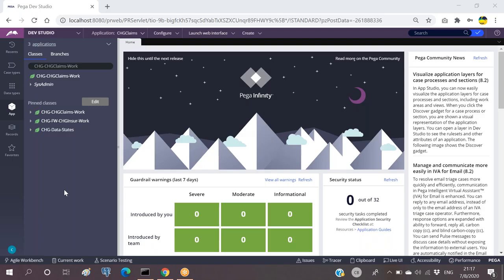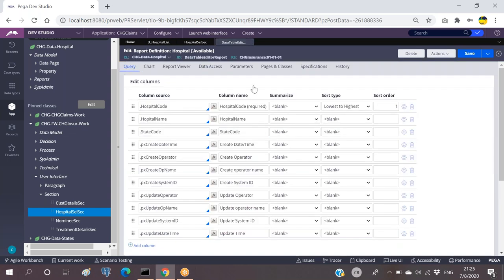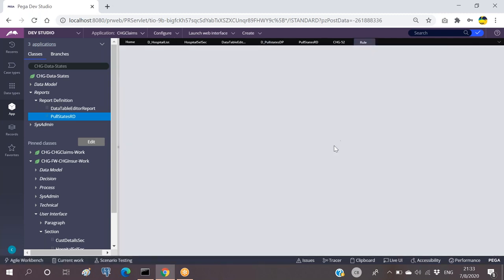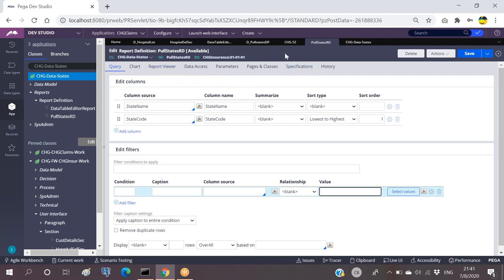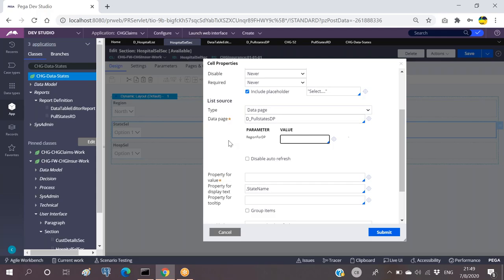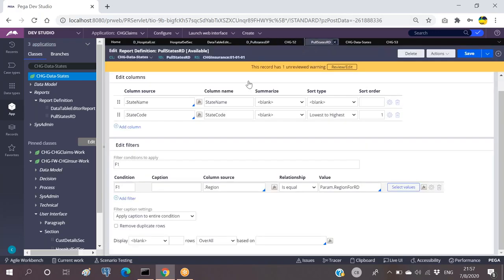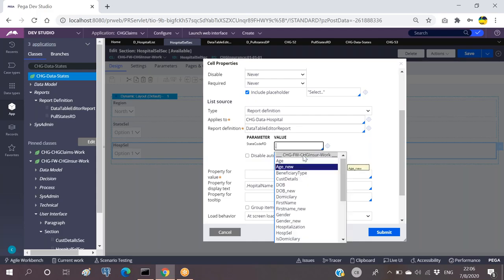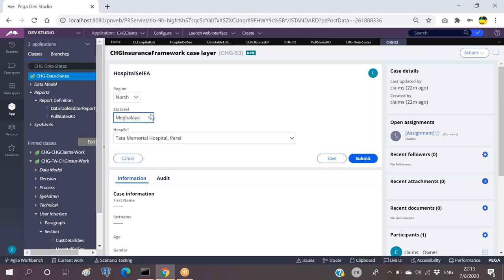Class 16 Creating New Data page, Parameters, Parameters Page